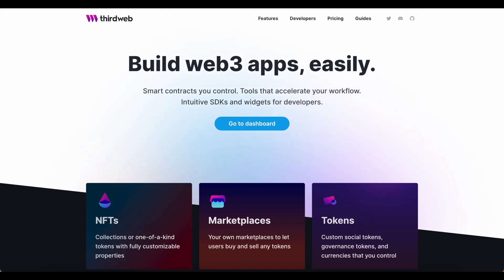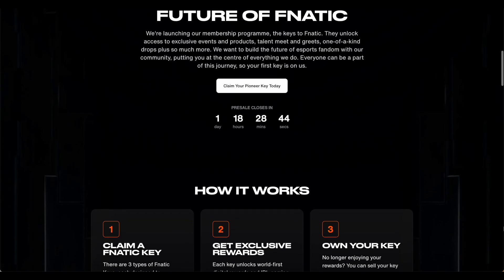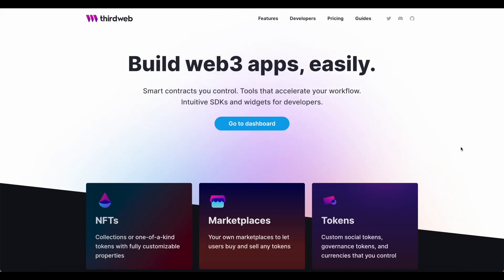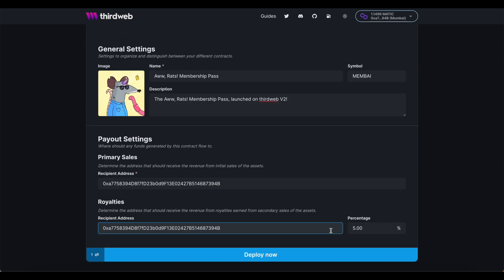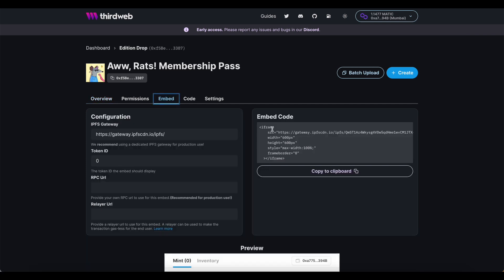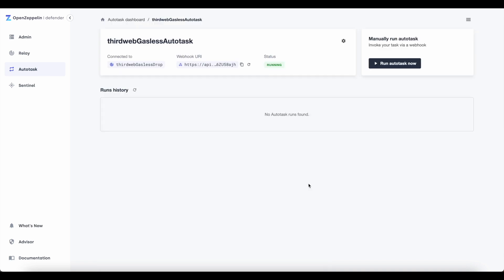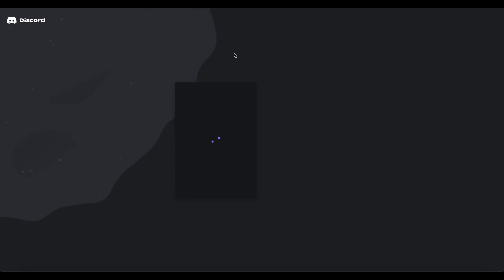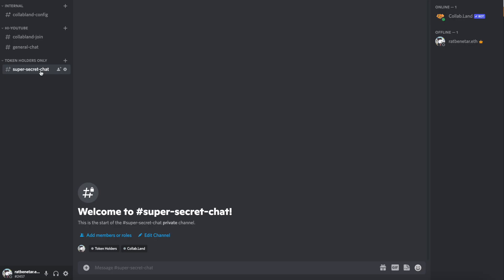How to build an NFT membership club. (PROOF, Poolsuite, FNATIC Clone)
Hello builders! We’re back with another web3 development tutorial.

Today we’ll be teaching you step by step how to build an NFT gated membership club. NFTs which can be used to represent membership of a club and unlock gated communities or websites are a popular and powerful web3 use case. Projects such as PROOF, Poolsuite, Bored Ape Yacht Club and VeeFriends have popularised this concept.

In this tutorial, you’ll learn how to:

- Deploy an edition drop (An NFT drop of ERC-1155 tokens),
- Implement a gas-less mint so that your audience don’t have to pay transaction fees.
- Build a gated Discord server which holders of the NFT are able to access.